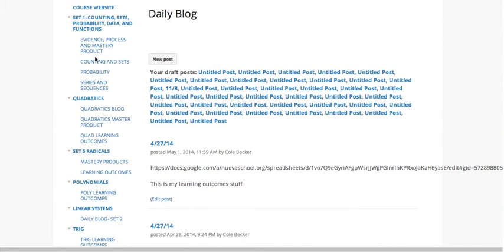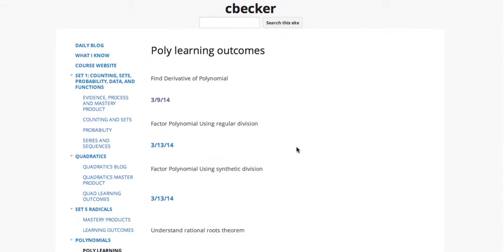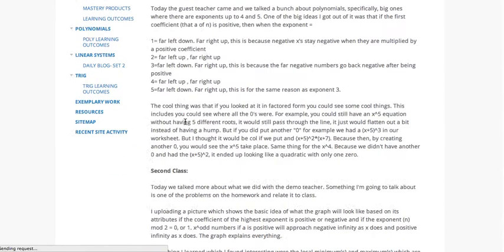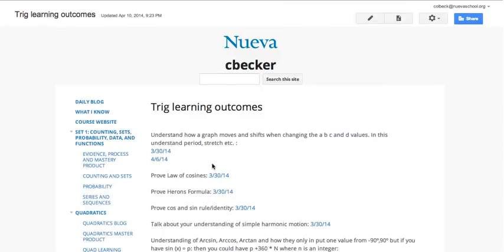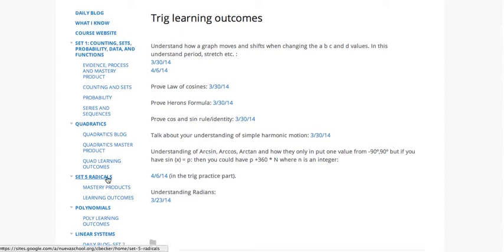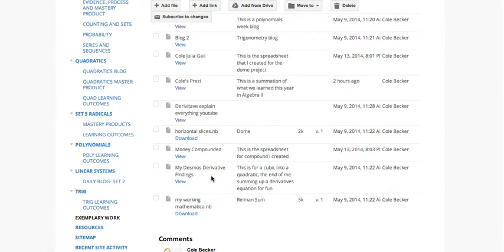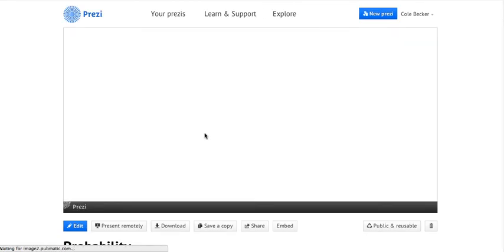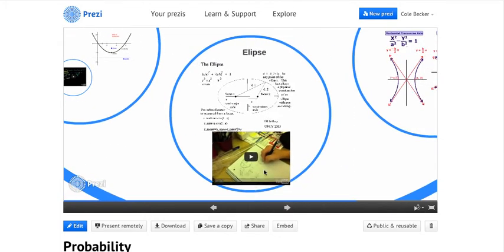Cole's Algebra ll site screencast